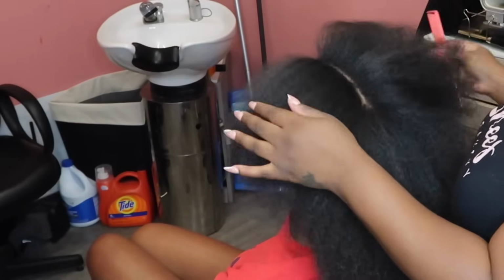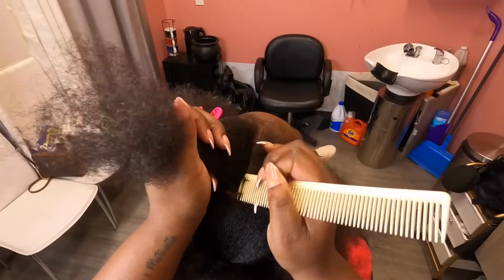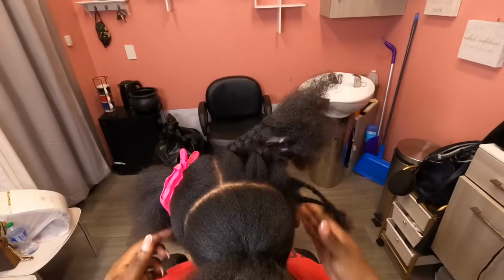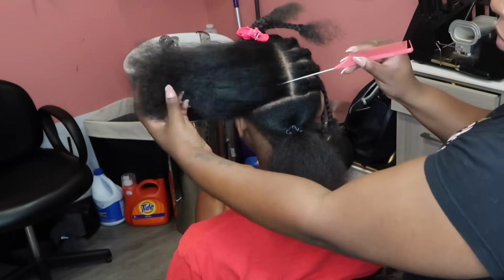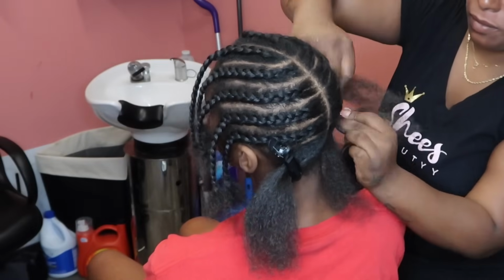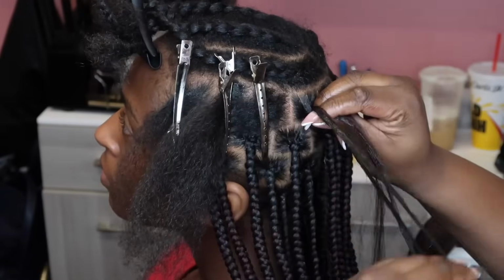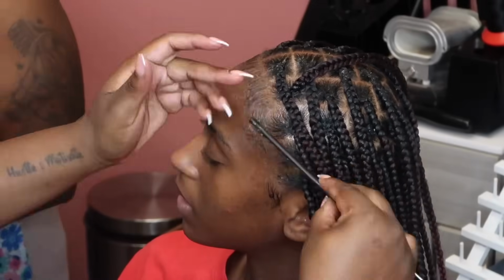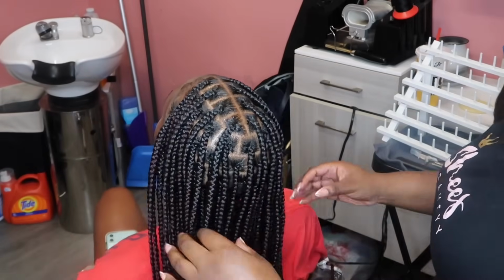HOW TO: PRE PART MEDIUM KNOTLESS|DETAILED IN REGULAR SPEED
HEY BEAUTYYS! Do you struggle with parting?! Do you take way to long to part? or are your rows all different sizes? Well here’s a video to help you out! Let’s keep our parts NEAT. This is a detailed pre parting video using a technique that I learned from a braid coarse on how to do neat parts and how I do Knotless braids as a bonus. I hope this video helps you as it helped me!

For Precision parting combs
Sheesbeauty.com